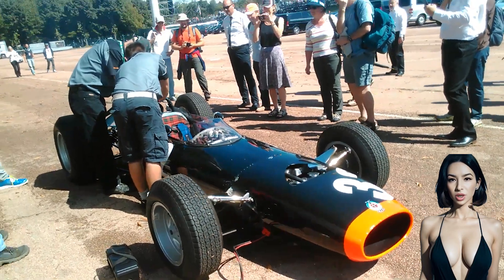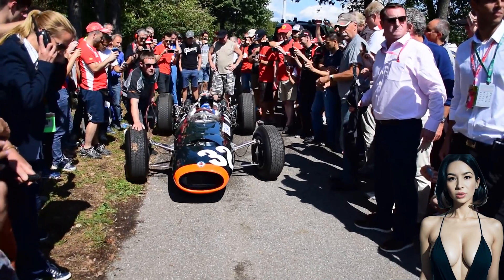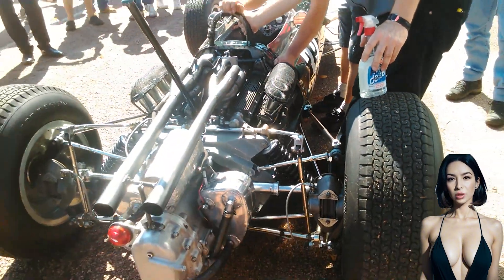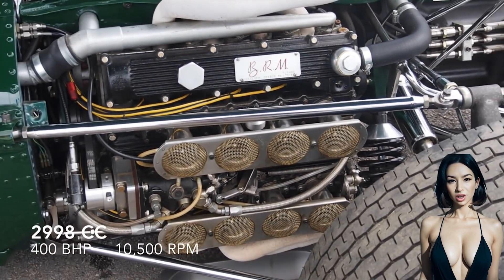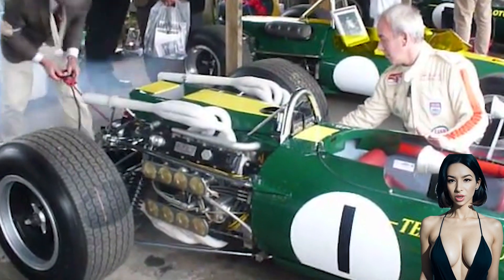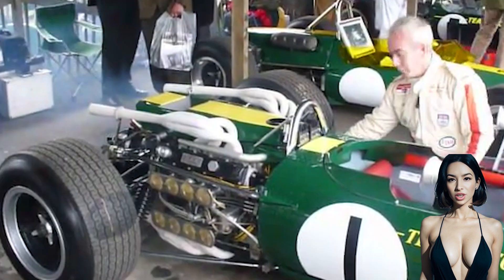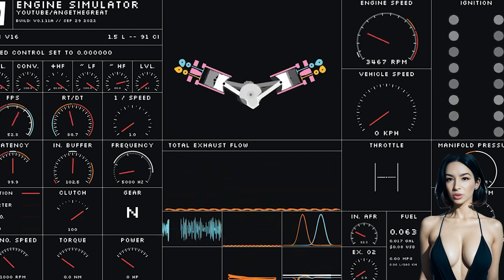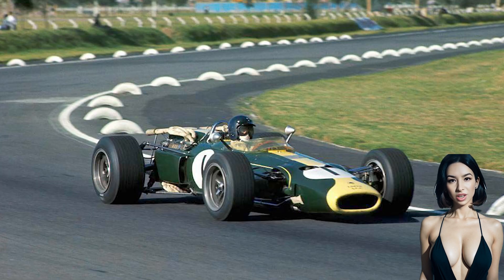BRM H16 F1 CAR ENGINE